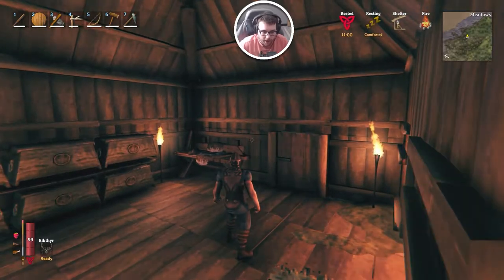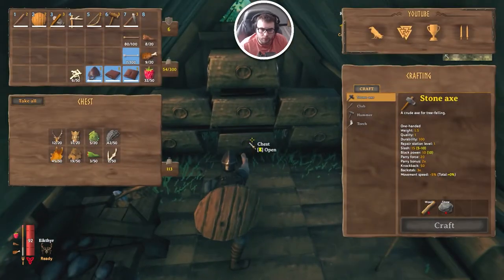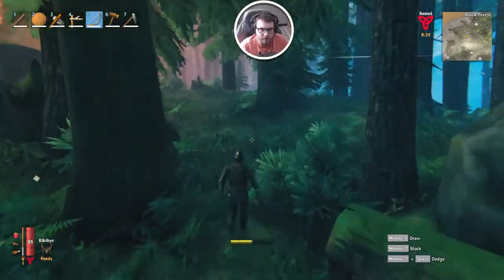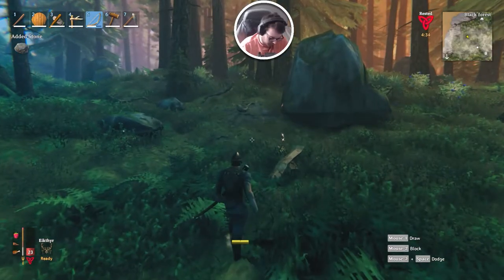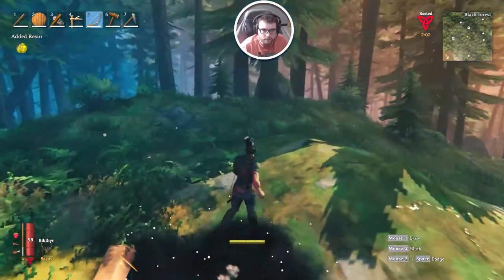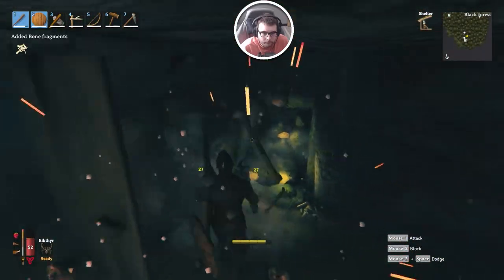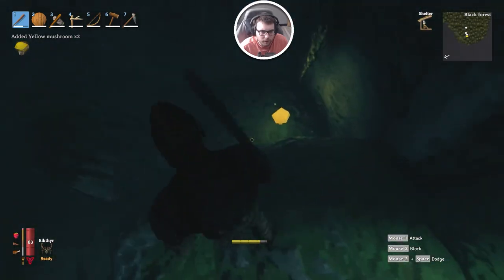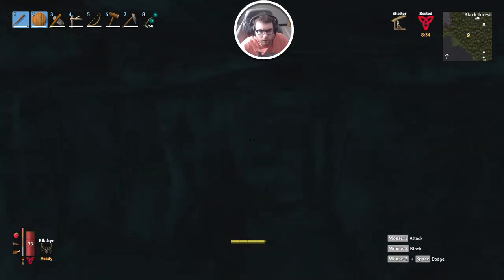VALHEIM Part 5 - (Solo Gameplay Walkthrough) - Burial Chambers are NO JOKE!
Today we check out Valheim, a singleplayer, co op, Survival, crafting, base building, open world exploration Viking game that hit the internet by storm! So sit back grab some snacks and enjoy part 1 of Valheim Singleplayer gameplay walkthrough and let's build a HUGE village and destroy some Trolls!

Valheim Walkthrough Gameplay includes campaign mission of the Valheim Single Player Story Campaign for PC. This Valheim Story Campaign Walkthrough will include the full game, full ending, and full walkthrough. Valheim 100% Walkthrough will include my commentary, all missions, all chapters, all cinematics, all cut scenes, all story missions, all main missions, all DLC, all Single Player sidequests Missions, all secrets, all places explored, all hidden areas found, a how to guide, all craftable items crafted, detailed walkthrough of the campaign, all vehicles, all weapons, the level cap maxed out, and the Ending, of course.